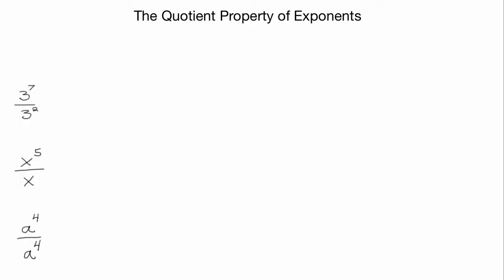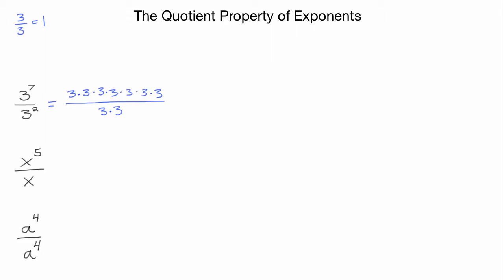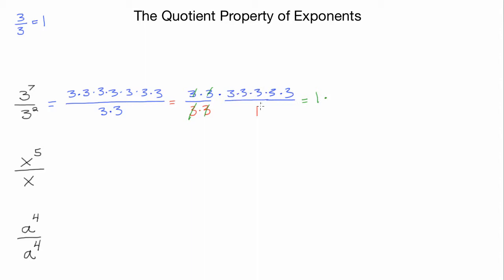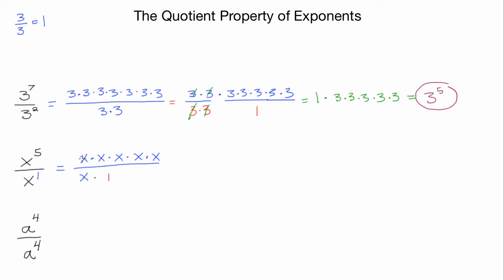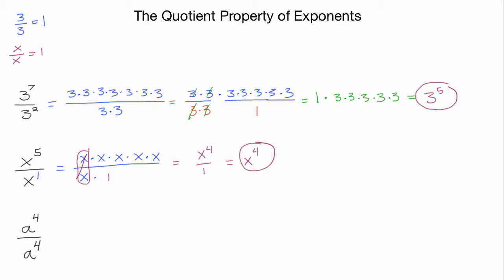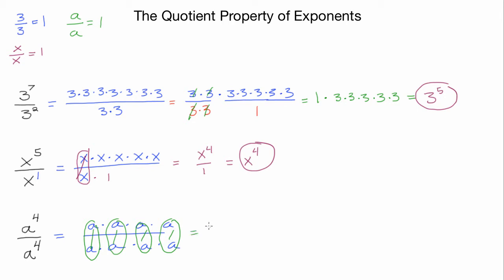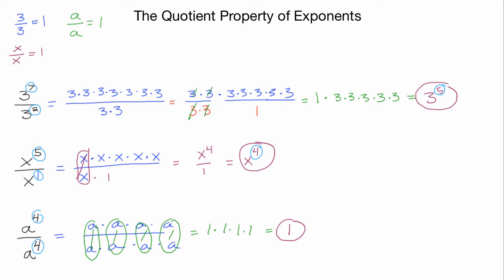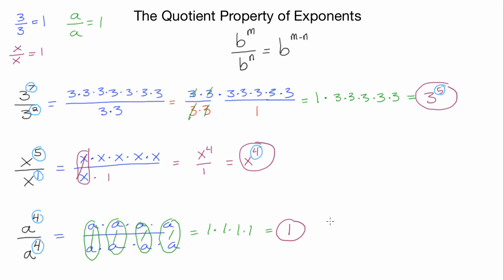Exponents Lesson 6 Quotient Property